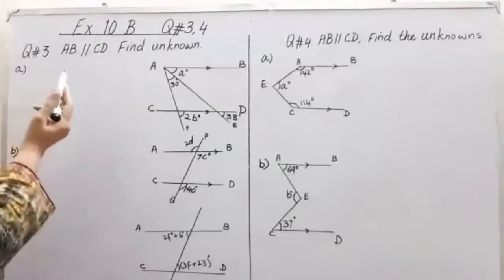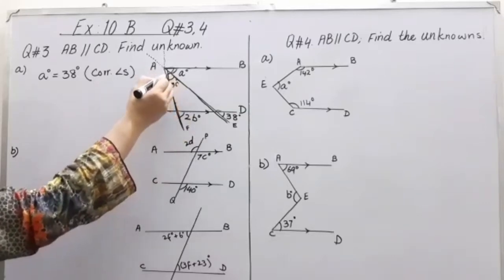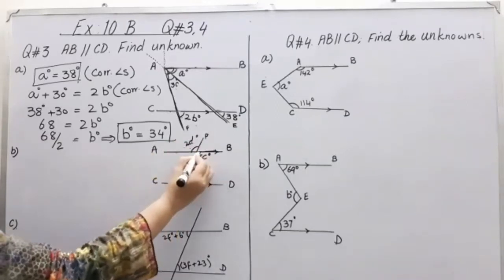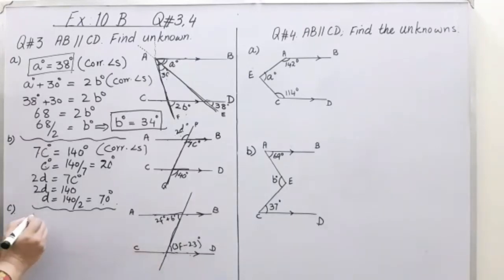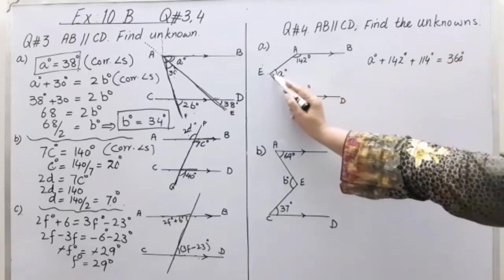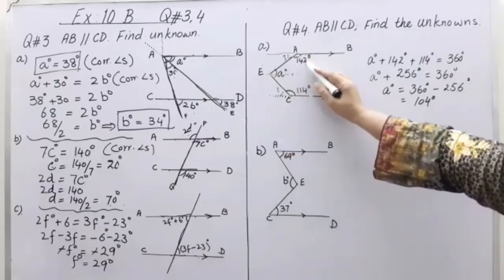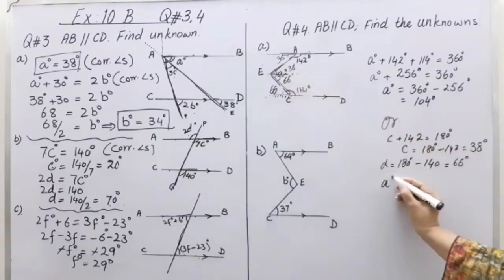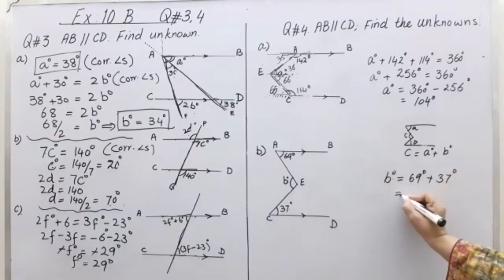Parallel lines and Transversal line. (part 4)